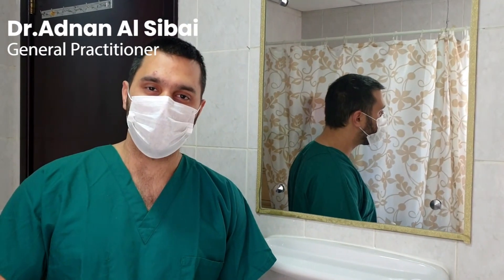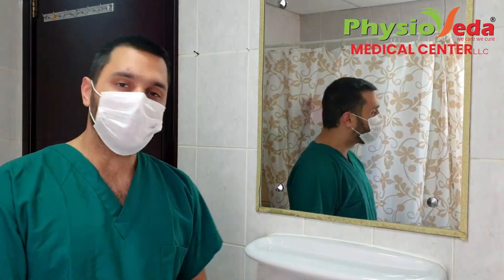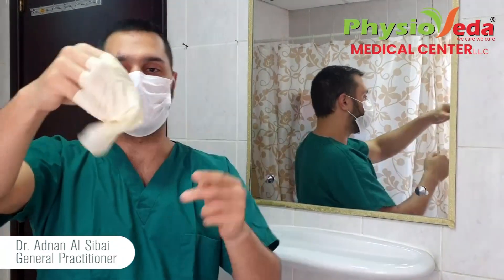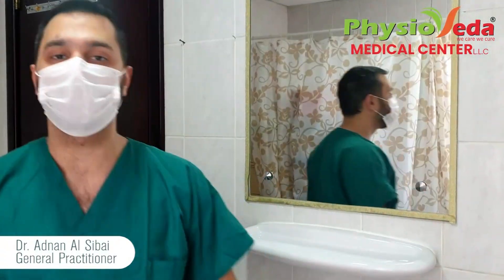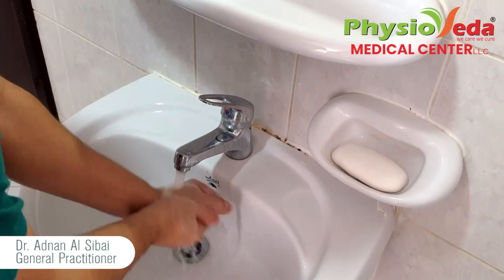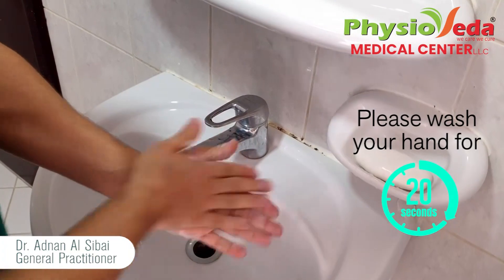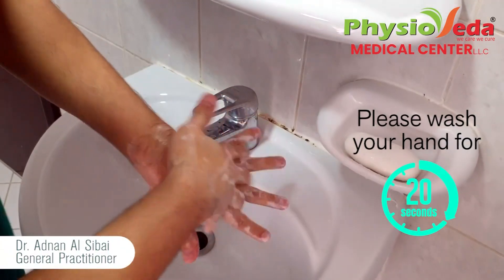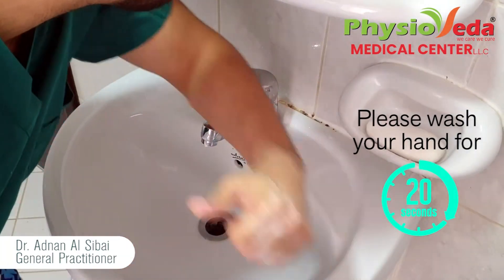COVID-19: Doctor Adnan Explains The Proper Way To Wash Your Hands, Put On and Off a Face Mask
𝐃𝐫. 𝐀𝐝𝐧𝐚𝐧 𝐀𝐥 𝐒𝐢𝐛𝐚𝐢( 𝐆𝐏) 𝐭𝐚𝐥𝐤𝐢𝐧𝐠 𝐚𝐛𝐨𝐮𝐭 𝐦𝐞𝐚𝐬𝐮𝐫𝐞𝐬 𝐰𝐡𝐞𝐧 𝐲𝐨𝐮 𝐜𝐨𝐦𝐞 𝐛𝐚𝐜𝐤 𝐟𝐫𝐨𝐦 𝐨𝐮𝐭𝐬𝐢𝐝𝐞.
In accordance with 𝐔𝐀𝐄 𝐆𝐨𝐯𝐞𝐫𝐧𝐦𝐞𝐧𝐭 𝐩𝐫𝐞𝐜𝐚𝐮𝐭𝐢𝐨𝐧𝐚𝐫𝐲 𝐦𝐞𝐚𝐬𝐮𝐫𝐞𝐬 𝐚𝐦𝐢𝐝 𝐂𝐨𝐯𝐢𝐝-𝟏𝟗...
How to 𝐰𝐚𝐬𝐡 𝐲𝐨𝐮𝐫 𝐡𝐚𝐧𝐝𝐬 𝐩𝐫𝐨𝐩𝐞𝐫𝐥𝐲 𝐟𝐨𝐫 𝟐𝟎 𝐬𝐞𝐜, and how to 𝐰𝐞𝐚𝐫 𝐚𝐧𝐝 𝐫𝐞𝐦𝐨𝐯𝐞 𝐲𝐨𝐮𝐫 𝐦𝐚𝐬𝐤.
𝐎𝐧-𝐜𝐚𝐥𝐥 𝐟𝐫𝐞𝐞 𝐜𝐨𝐧𝐬𝐮𝐥𝐭𝐚𝐭𝐢𝐨𝐧 includes 𝐆𝐞𝐧𝐞𝐫𝐚𝐥 𝐏𝐫𝐚𝐜𝐭𝐢𝐭𝐢𝐨𝐧𝐞𝐫, 𝐃𝐢𝐞𝐭𝐢𝐜𝐢𝐚𝐧/𝐍𝐮𝐭𝐫𝐢𝐭𝐢𝐨𝐧𝐢𝐬𝐭, 𝐚𝐧𝐝 𝐏𝐡𝐲𝐬𝐢𝐨𝐭𝐡𝐞𝐫𝐚𝐩𝐲.
Best Regards
𝐏𝐡𝐲𝐬𝐢𝐨𝐯𝐞𝐝𝐚 𝐌𝐞𝐝𝐢𝐜𝐚𝐥 𝐂𝐞𝐧𝐭𝐞𝐫
𝐰𝐰𝐰.𝐩𝐡𝐲𝐬𝐢𝐨𝐯𝐞𝐝𝐚.𝐚𝐞
𝟖𝟎𝟎 𝐇𝐎𝐌𝐄 𝐂𝐀𝐑𝐄 / 𝟖𝟎𝟎 𝟒𝟔𝟔𝟑 𝟐𝟐𝟕𝟑
𝟖𝟎𝟎 𝐕𝐄𝐃𝐀 / 𝟖𝟎𝟎 𝟖𝟑𝟑𝟐